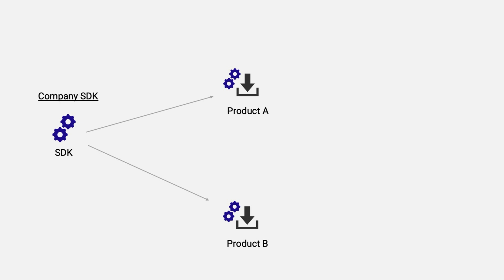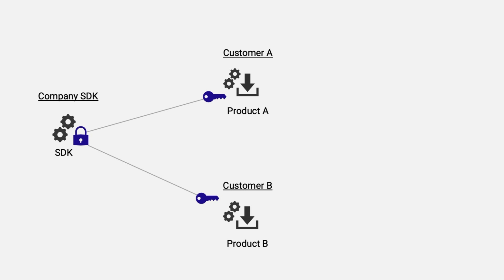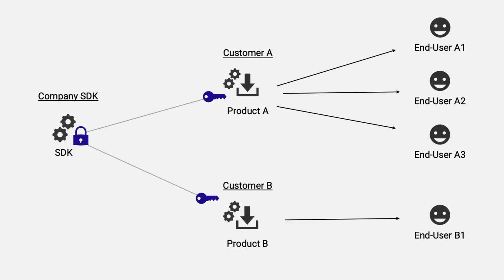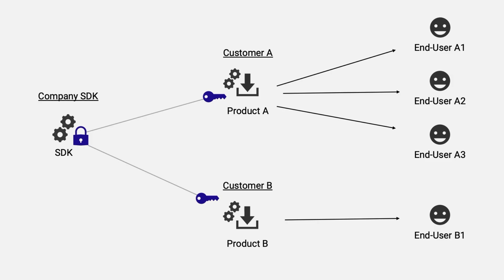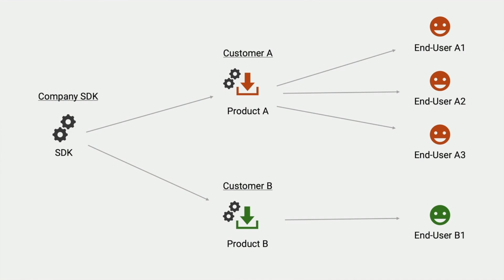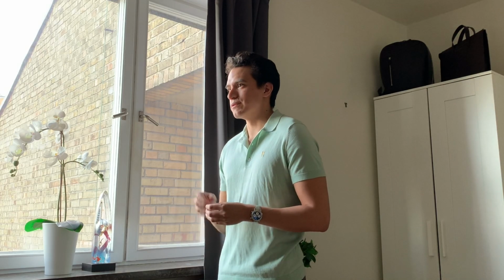SDK Licensing and Pricing Guide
When licensing an SDK (Software Development Kit), there are some unique considerations you need to keep in mind. Because SDKs usually have more end-users than customers, licensing an SDK will be a bit more advanced. This guide also aims to cover how you can turn that licensing challenge into a pricing opportunity!

Cryptolens helps SDK developers license and sell their SDKs effortlessly. You can charge your customers per end user, or per installation. We even make it possible to protect and license SDKs in an offline setting!

Chapters:
00:00 - Intro
00:26 - SDK Licensing
00:57 - The End-User Challenge
02:35 - The Pricing Opportunity
03:22 - Offline SDK Licensing
04:02 - Stay Smart!